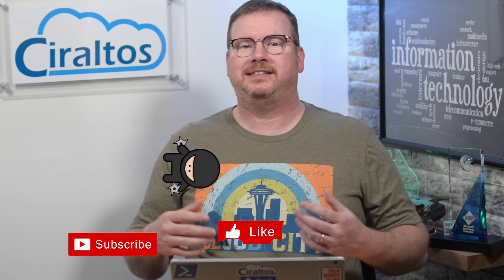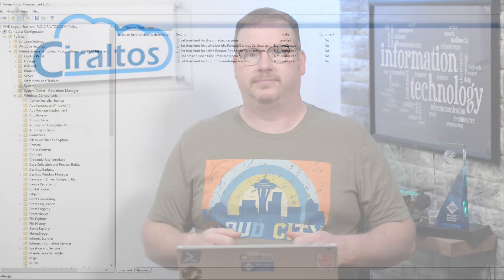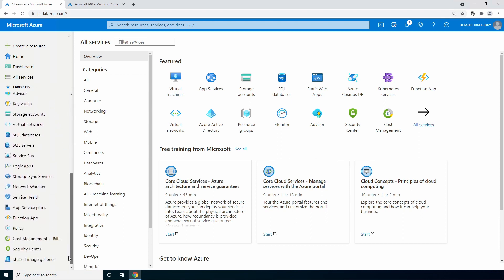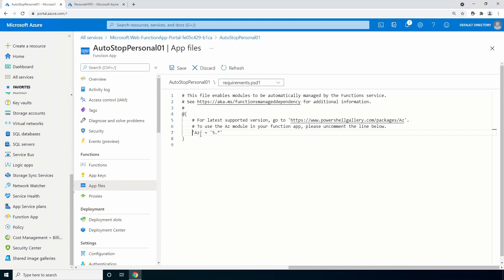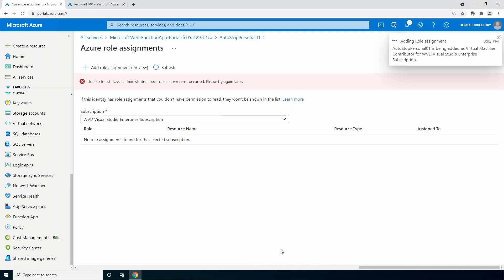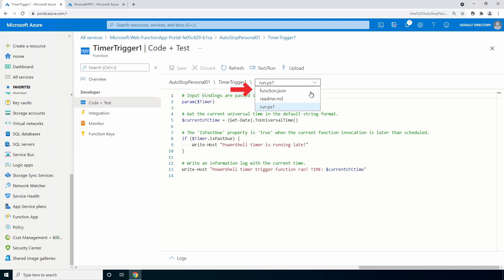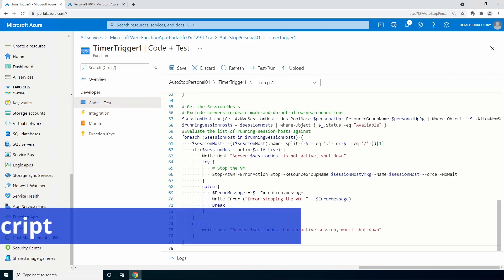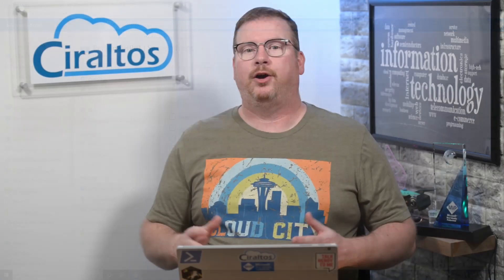Shut Down Unused Session Hosts in a Windows Virtual Desktop Personal Host Pool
Windows Virtual Desktop (WVD) has a new option in preview that starts session hosts in a personal host pool when a user connects.  It won’t, however, shut down the session hosts when the user logs out.  The script outlined in this video will evaluate all running and available session hosts in a personal host pool and shut down session hosts without an active connection.

Links
Code on GitHub: